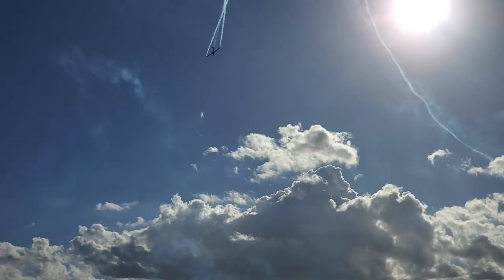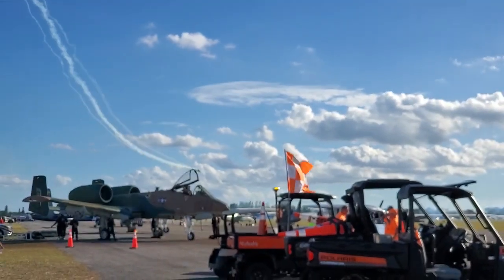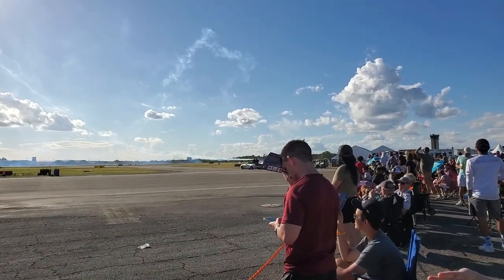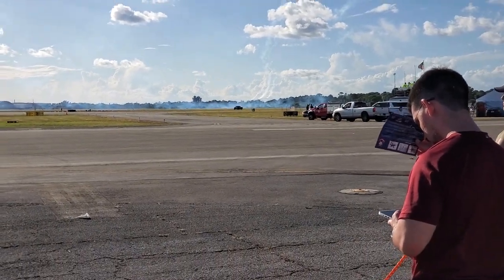Final Stuart Airshow Performance by Bob Carlton - Super Salto Jet Glider